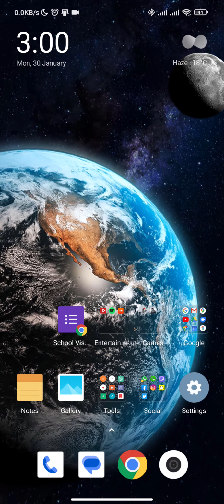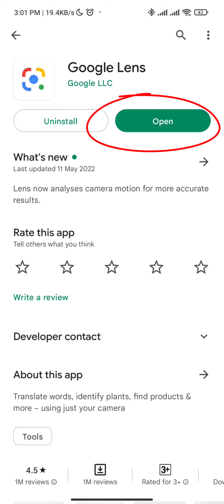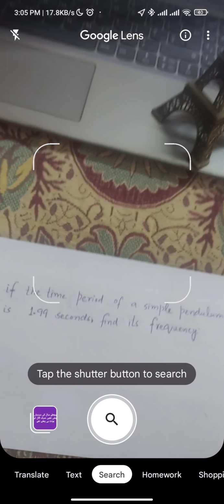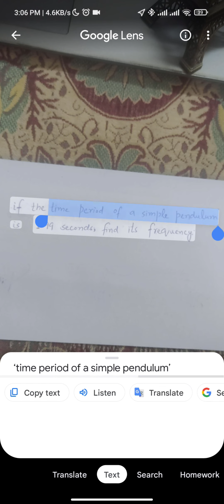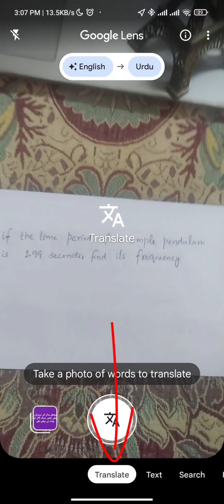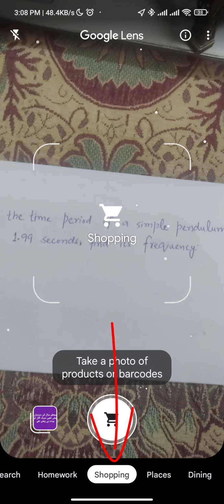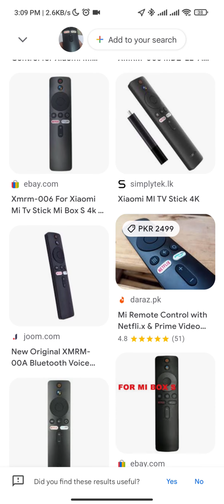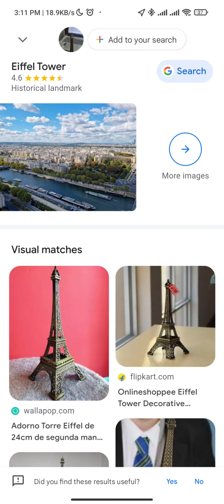Google Lens Android app: A Beginner's Guide to Visual Search | How to use Google Lens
In this video Viewers will be able to learn about
1- Intro to Google Lens Android App
2- How to install Google Lens App on Android Phone
3- How to identify Text using Google Lens
4- How to select and copy any handwritten text from page to your phone
5- How to translate any text from anywhere around you to the language of your choice
6- How to identify objects using Google Lens
7- How to find products online using Google Lens Android Application